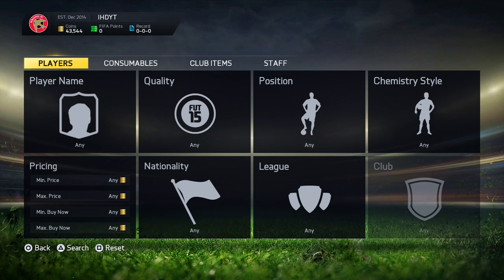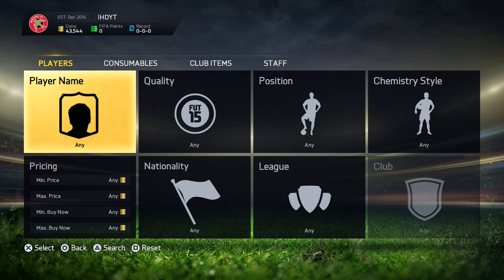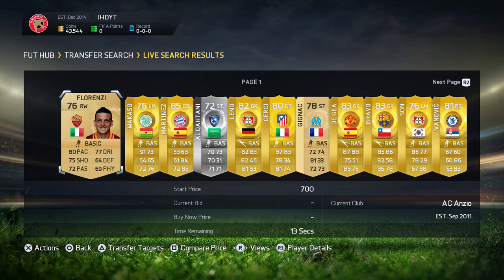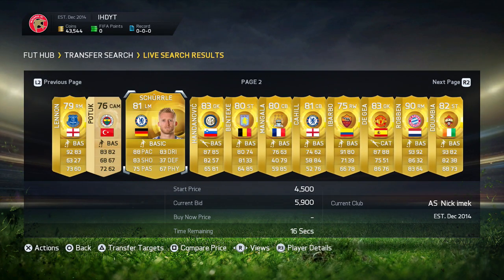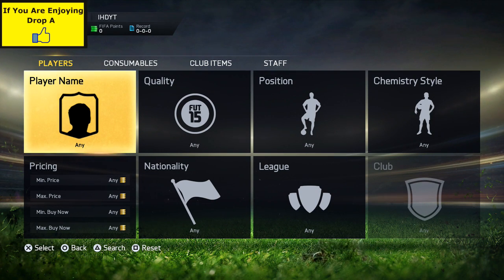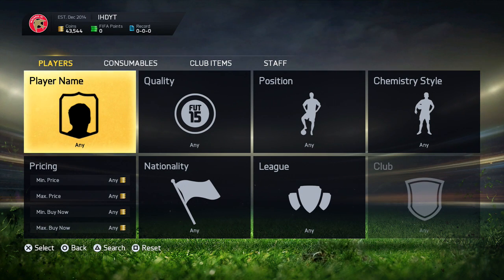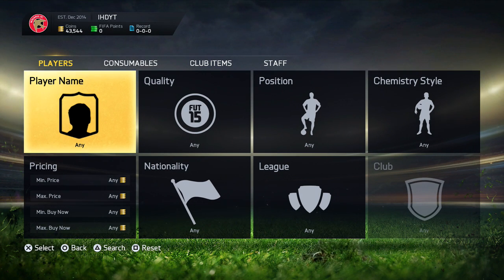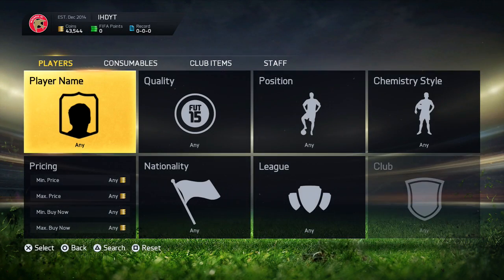FIFA 15 TRADING: HOW TO BECOME A BETTER TRADER #5 - LAST SECOND BIDDING TECHNIQUE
Can we get 100 likes for the next episode

Today I am bringing you guys the start of my new trading series, HOW TO BECOME A BETTER TRADER! I will be showing you some ways to become a more confident trader and overall just be better at picking up deals and EARNING MORE PROFIT!

On this channel I post a variety of trading tips and also series', I will also be bringing you up to date with all the latest news to do with FIFA 15 trading! I will bring you the VERY BEST trading tips so you can make a lot of profit on FIFA 15.

More Trading Videos On My Channel!

What you will find on my channel and in the future
FIFA 15 Insane Method
FIFA 16 How To Trade
FIFA 15 Best Trading Tips
FIFA 15 TOTS Trading Tips
FIFA 15 Make Millions
FIFA 16 Make Millions
FIFA 16 Best Trading Method
FIFA 15 Insane Deals
FIFA 15 How To Make Loads Of Profit
FIFA 15 Low Budget Method
FIFA 16 High Budget Method